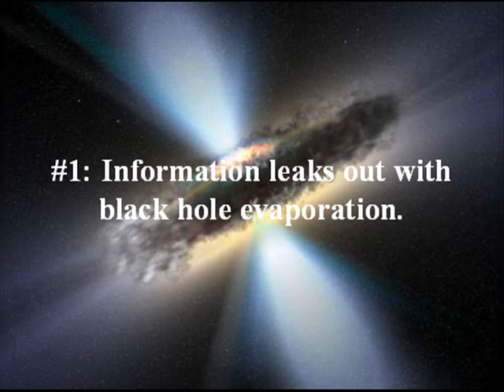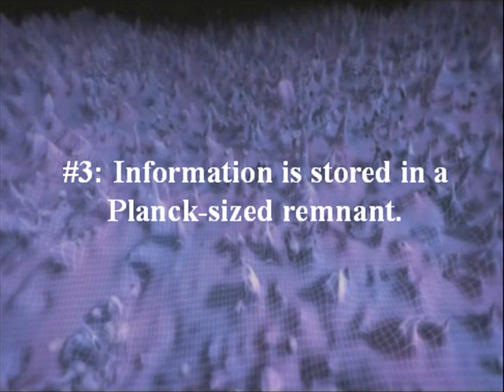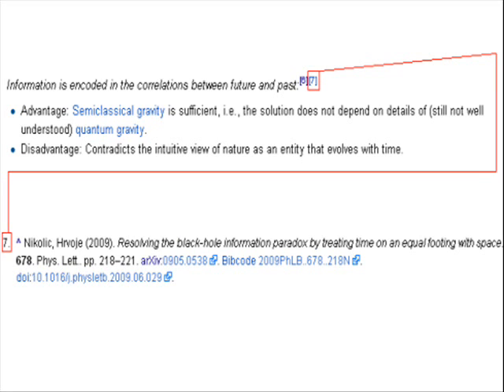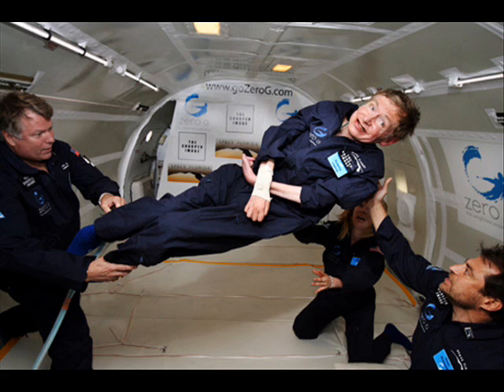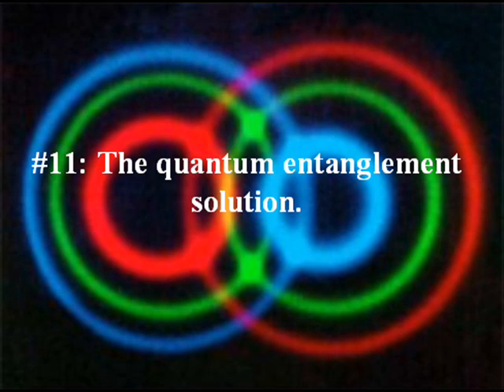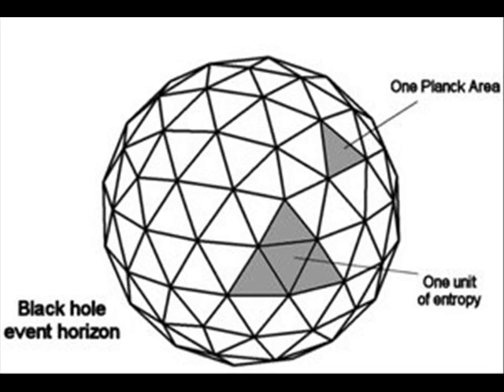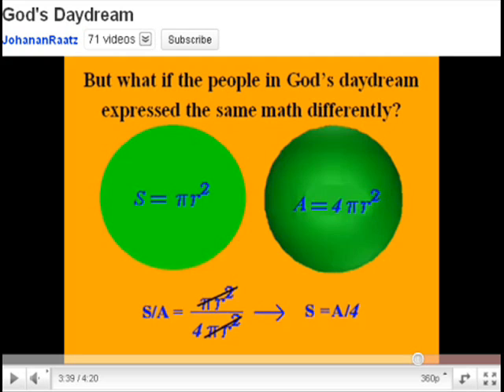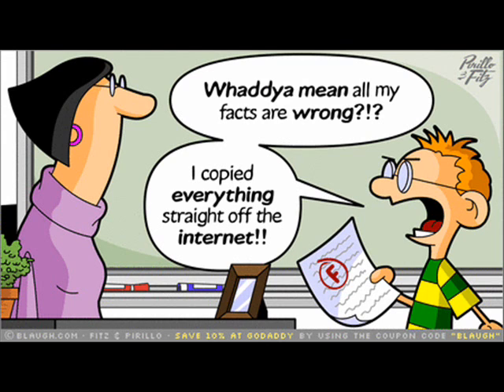Dhorpatan uses Holographic Principle Based Physics as Alternatives to the Holographic Principle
Of the 17 "alternative" solutions given, 12 were actually based directly on the holographic principle. 6 of these were repeats presented as separate solutions.

Of the 5 remaining solutions 2 are physically impossible, and the holographic principle is vastly more compelling than the remaining 3 -which could be true but don't tie into much else either.